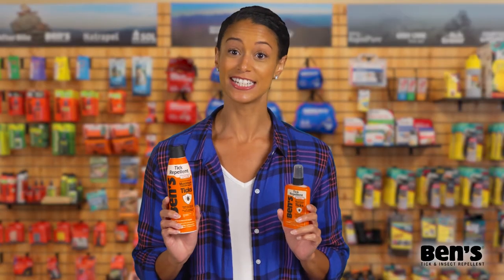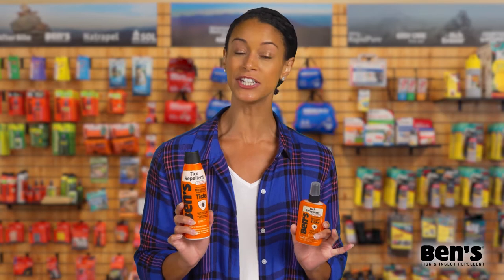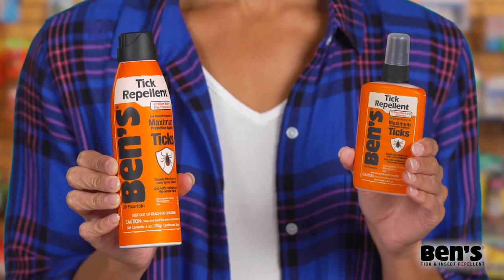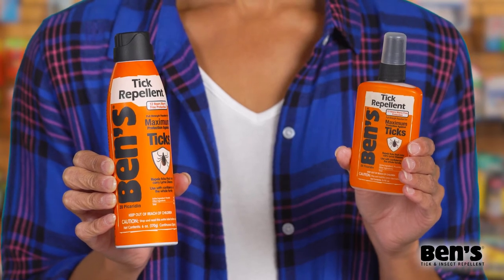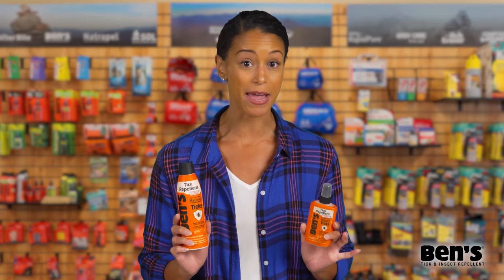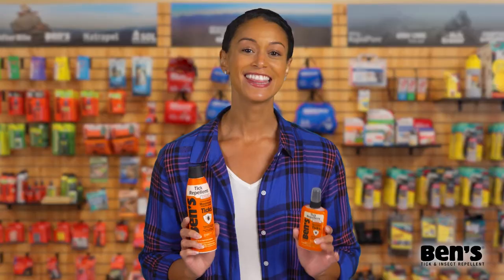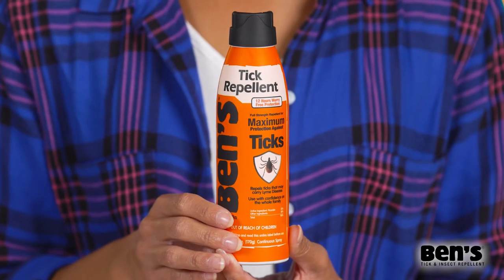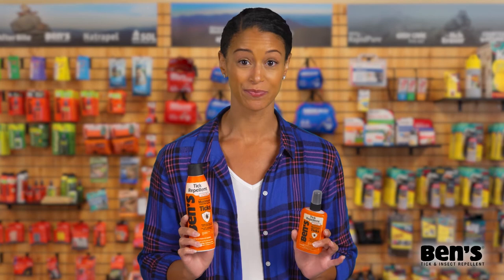Ben's Tick Repellent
Before you head outdoors, arm yourself with powerful protection from ticks and tick-borne diseases. Ben's® Tick Repellent provides maximum strength tick protection that lasts 12 hours, so you can enjoy the day hiking, hunting, gardening, or camping without fear. This field-tested bug spray is specifically designed to repel ticks, including deer ticks, that may carry Lyme disease, Rocky Mountain spotted fever, and other tick-borne diseases. Featuring a family-friendly formula, this tick spray is tough on bugs without being tough on you, making it the best tick repellent for kids. Keep ticks off you and away from your family with Ben's, the ultimate tick defense. Don't get bitten – get Ben's!